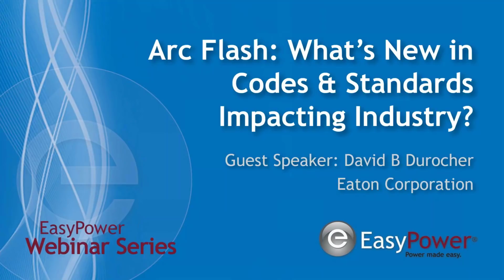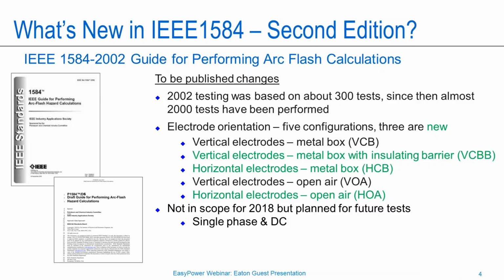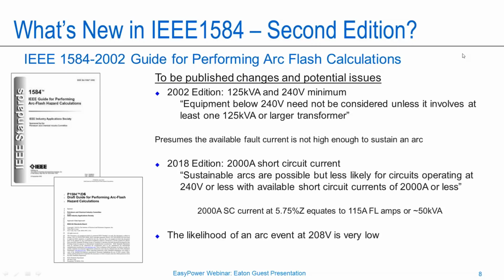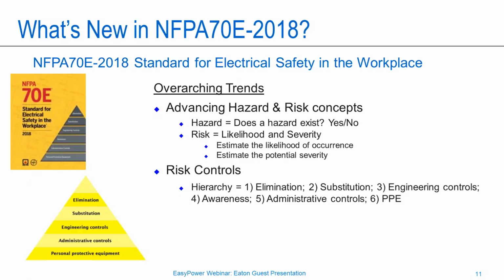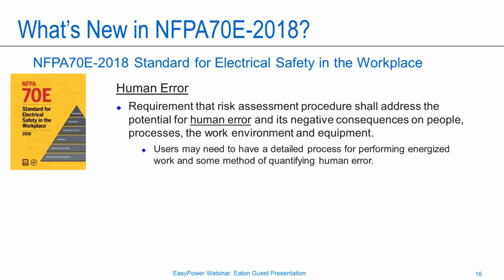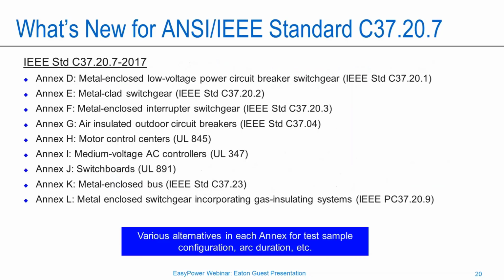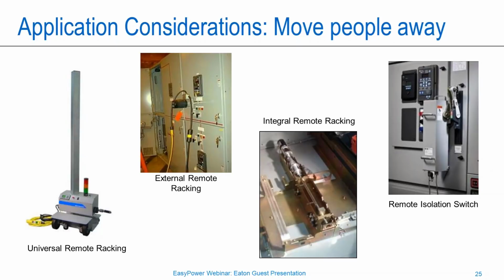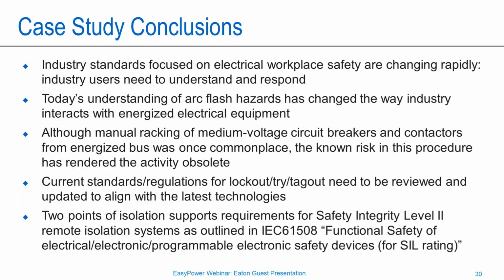Whats New in Arc Flash Standards and Codes?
In this webinar, given by David Durocher, Global Industry Manager of Eaton Corp, Dave takes you through recent changes in industry standards related to arc flash. These include the soon to be released Second Edition of the IEEE1584 “Guide for Performing Arc Flash Calculations”, NFPA 70E-2018 “Standard for Electrical Safety in the Workplace”, the National Electrical Code Article 240.87 and ANSI/IEEE C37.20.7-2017 “Guide for Testing Metal-Enclosed Switchgear Rated Up to 38kV for Internal Arcing Faults”. The session will conclude with a case study outlining one industrial plant that recently installed an innovative solution to reduce arc flash exposure for workers  withdrawing vacuum circuit breakers from 1980’s vintage 5kV switchgear during lockout/tagout procedures prior to performing routine maintenance.